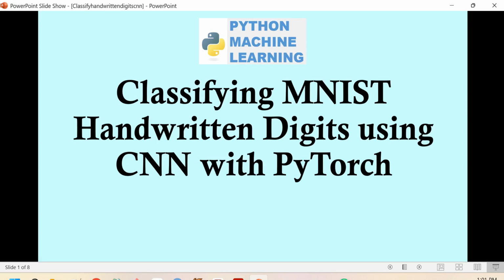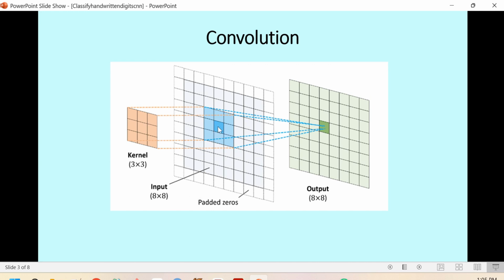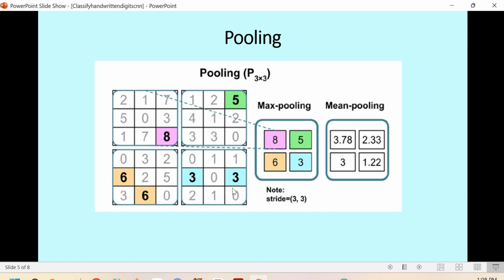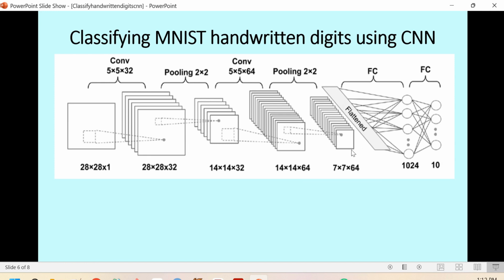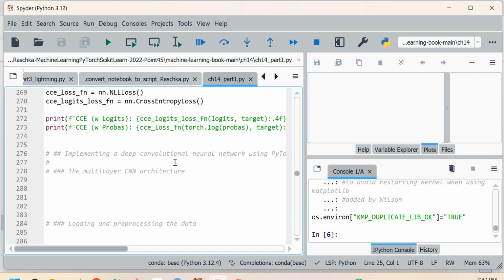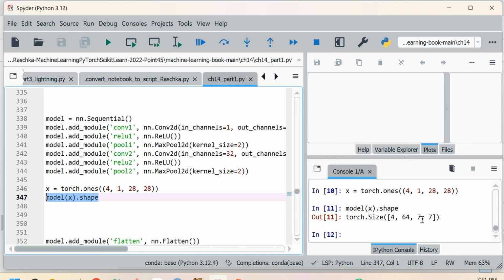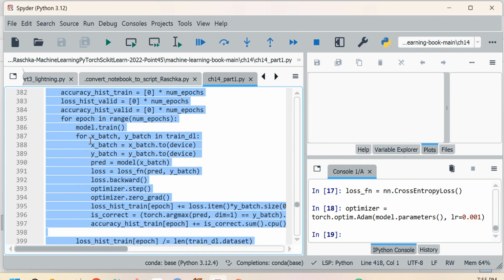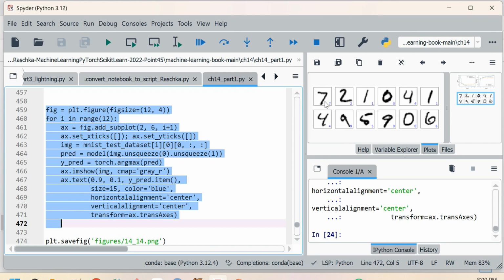Python machine learning | Classifying MNIST images using Convolutional Neural Network with PyTorch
We show how to set up a Convolutional Neural Network model ( CNN), with PyTorch in Python, for classifying MNIST hand-written digits images. Specifically, we introduce convolution layer, pooling layer, dropout in a CNN model.